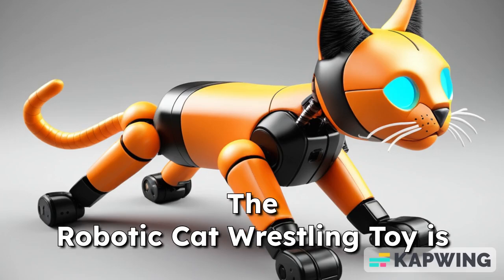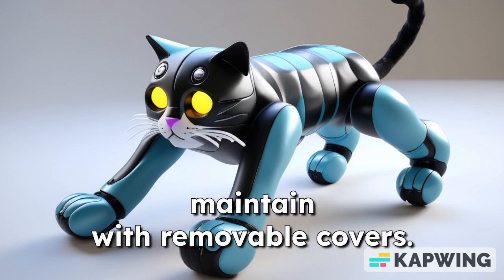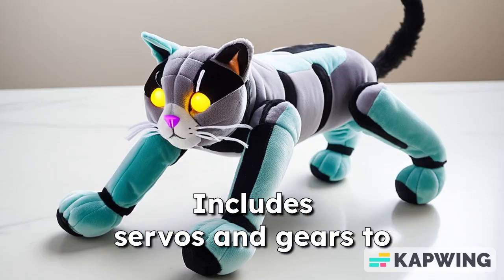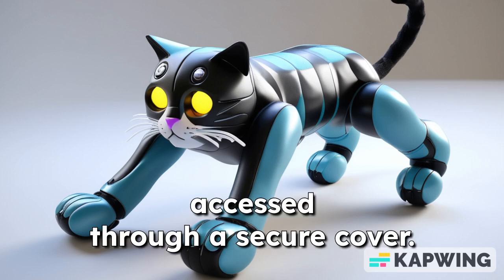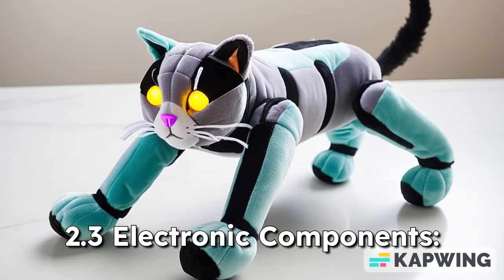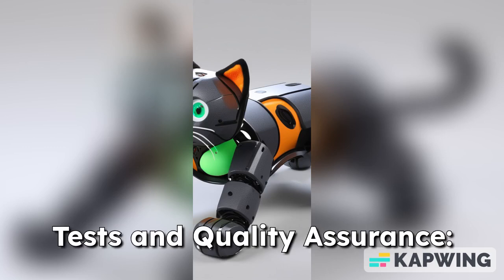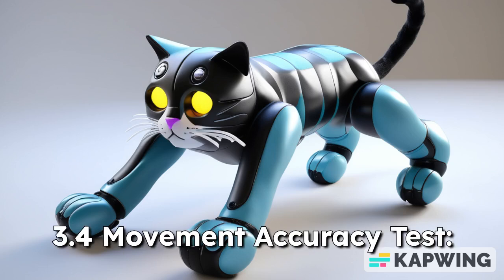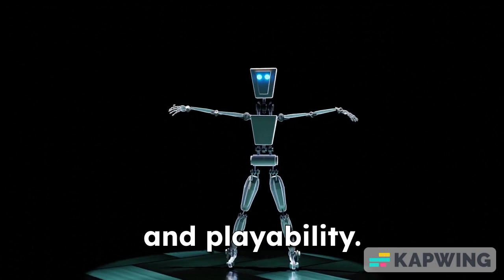Patentable Cat Wrestling Toy $60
In this video, we showcase the design and development of an amazing AI-powered robotic cat! With glowing yellow eyes and a sleek, futuristic design, this high-tech pet is not only adorable but also packed with advanced features. Watch as we dive into the creative process, from concept to prototype, using AI to bring this robotic companion to life.

Whether you're a fan of robotics, AI, or futuristic tech, this video is a must-watch for anyone interested in cutting-edge innovation.

🔧 Tech Breakdown:

AI-assisted design
Advanced robotics for smooth movement
Custom-built body and mechanical limbs
Interactive LED eyes that react to various inputs